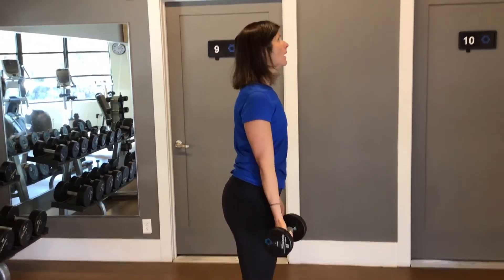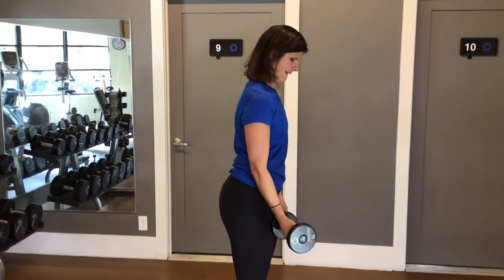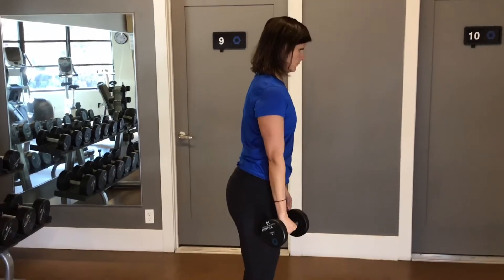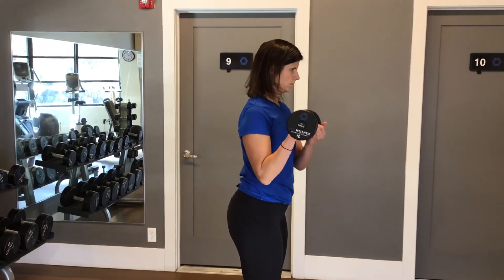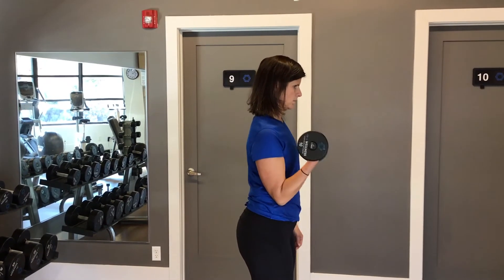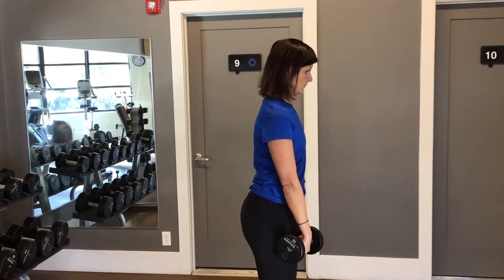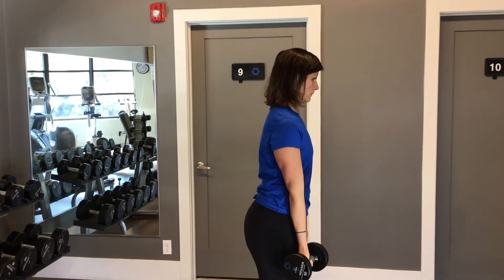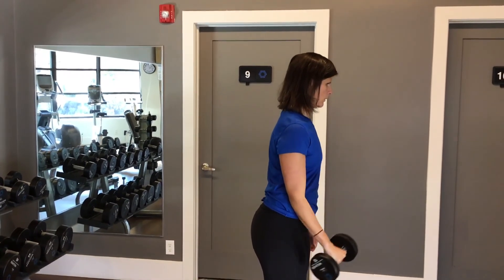Elbow Tendonitis Strength